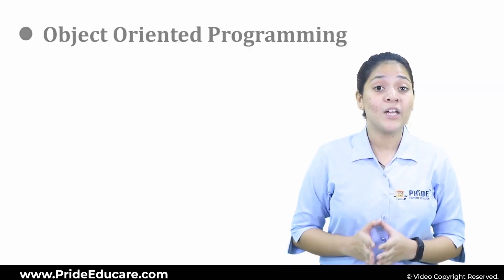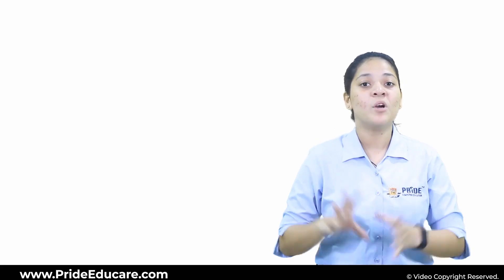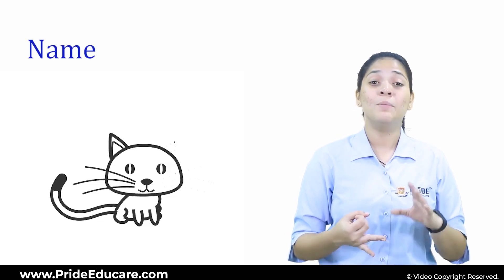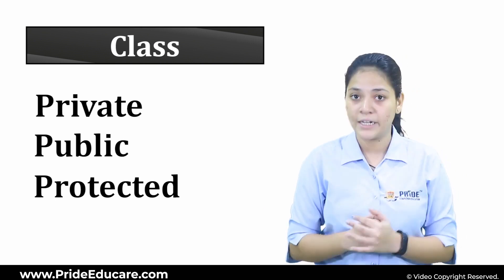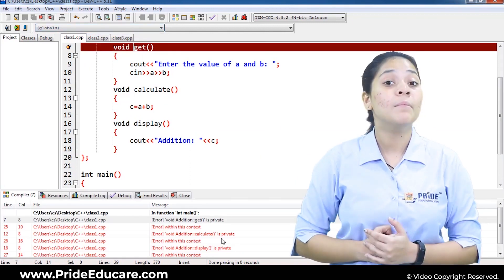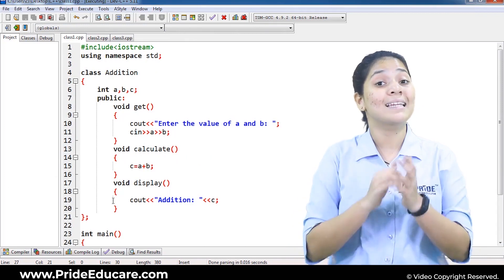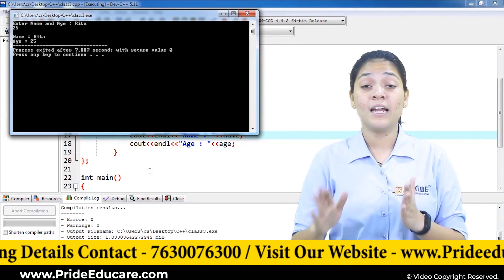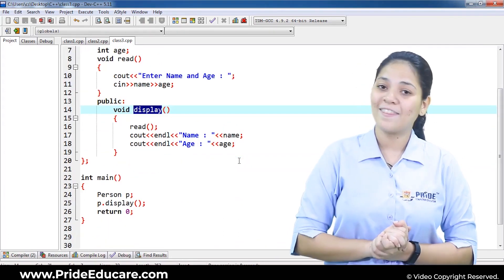Lec 2 : OOPs Concepts in C++ | Object Oriented Programming Pillars | C++ Tutorials for Beginners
In this video we will discuss about Object Oriented Programming
As the name suggests, Object-Oriented Programming or OOPs refers to languages that use objects in programming. Object-oriented programming aims to implement real-world entities like inheritance, hiding, polymorphism, etc in programming. The main aim of OOP is to bind together the data and the functions that operate on them so that no other part of the code can access this data except that function.

Object orientation is an outgrowth of procedural programming. Procedural programming is a programming paradigm, derived from structured programming, based upon the concept of the procedure call. Procedures, also known as routines, subroutines, or methods define the computational steps to be carried out.

Any given procedure might be called at any point during a program’s execution, including by other procedures or itself. Procedural programming is a list or set of instructions telling a computer what to do step by step and how to perform from the first code to the second code. Procedural programming languages include C, Fortran, Pascal, and BASIC.

The focus of procedural programming is to break down a programming task into a collection of variables, data structures, and subroutines, whereas in object-oriented programming it is to break down a programming task into objects that expose behavior (methods) and data (fields) using interfaces. The most important distinction is that while procedural programming uses procedures to operate on data structures, object-oriented programming bundles the two together, so an object, which is an instance of a class, operates on its “own” data structure.

Pride educare is India's Leading Edtech company based at Mumbai & Having 178 Training Centres Across India, Nepal & Bangladesh.

We specialise in Training & Development of Technical as well as Soft skills of the Candidates, We Make them Future Ready !!

6000+ Students are Taking Benefit of Online Live Interactive Lectures organised by our Expert Industry Experienced Team of Teachers.

Don't Just Waste your Lockdown days, Learn Courses & Be Future Ready !!

We Also Help Students to Start their Own business and Not just keep Searching for jobs.

To know more about our other Initiatives & Courses